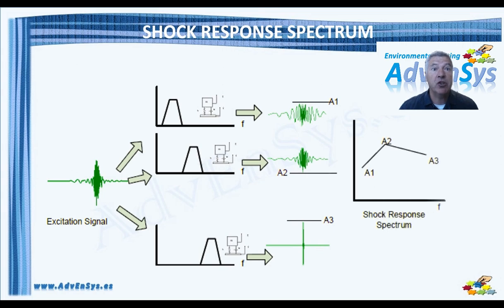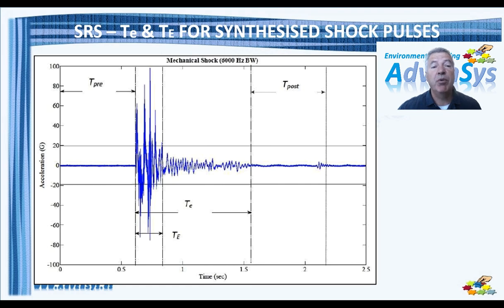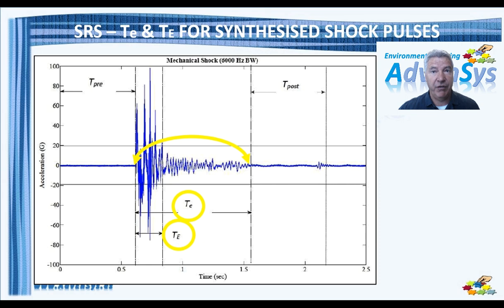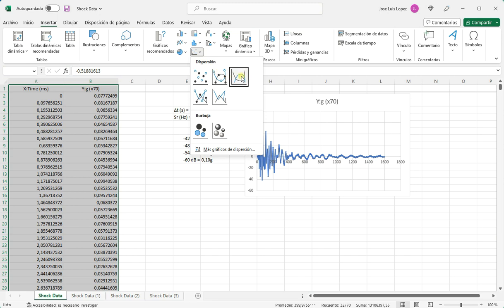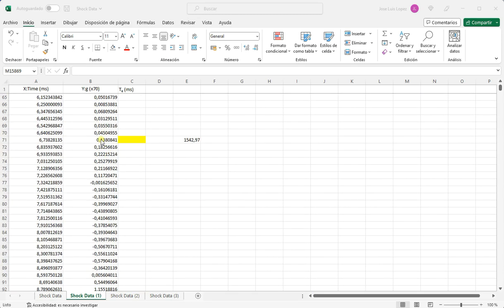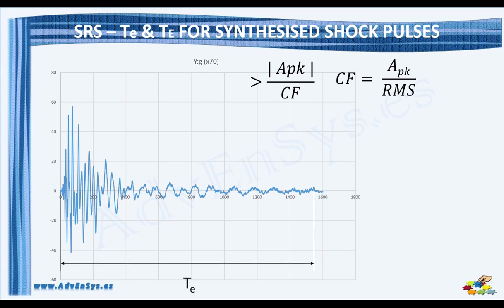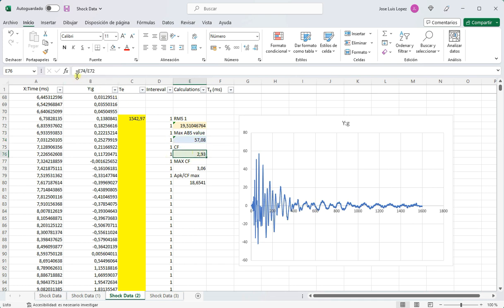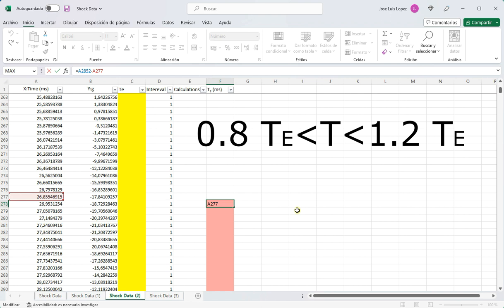Vib Tip 05 Feb 2023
Shock Response Spectrum time waveform synthesis requires some similarities with the original transient in terms of both total (Te) and concentration of energy (TE) durations. Several standards introduce these concepts and in my experience giving trainings on MIL-STD 810, engineers have shown difficulties to understand and calculate these concepts. In this Vib Tip we will cover both the theory of why these durations are important and a practical calculation using Xcel. It is a bit longer than previous but I didn't find the way to make it shorter :-(. I hope you enjoy and repost it so your connections can read it also.